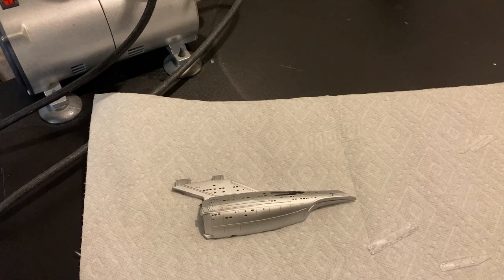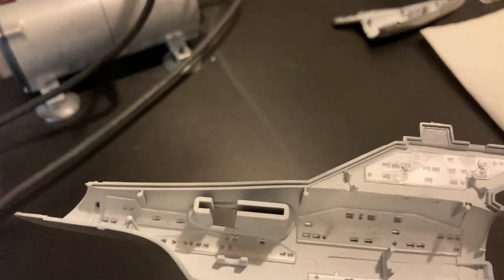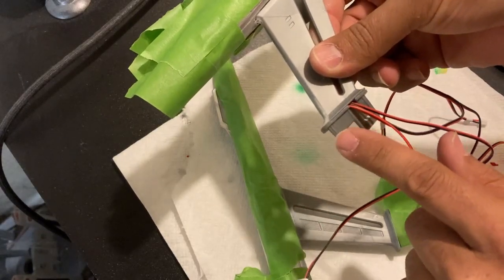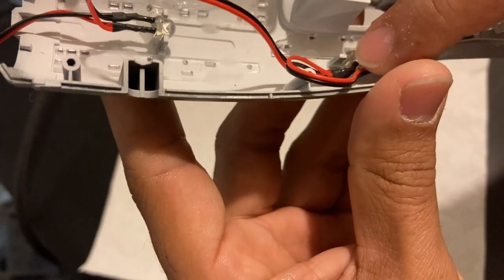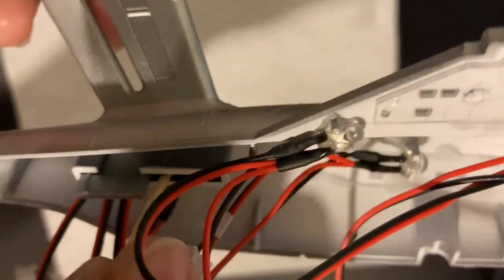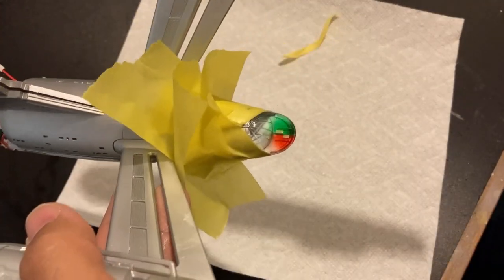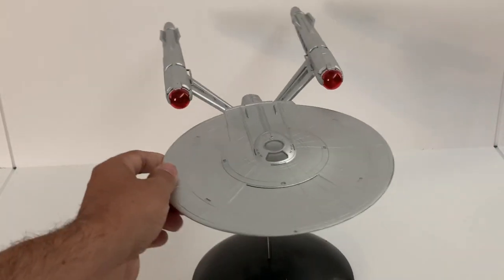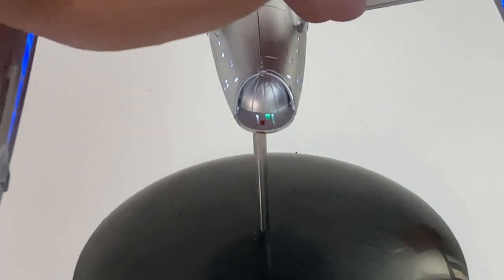1:1000 Enterprise (Discovery) - Part 4: Final Assembly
This is the video where we finish the engineering hull and finish building the model. This is the upcoming 1:1000 scale USS Enterprise as featured in season 2 of Star Trek Discovery.